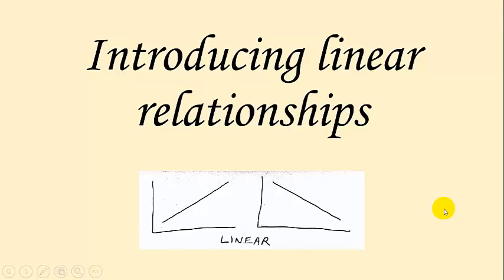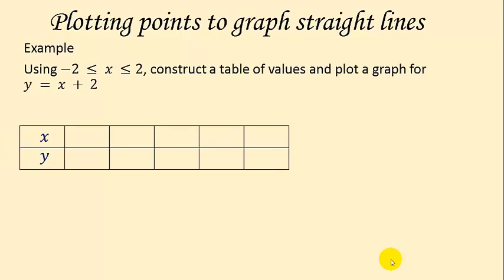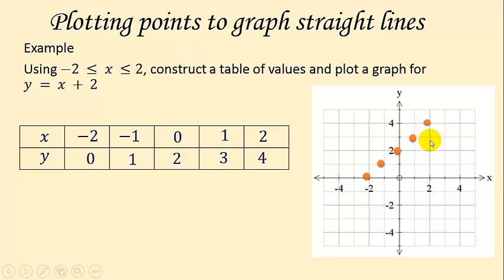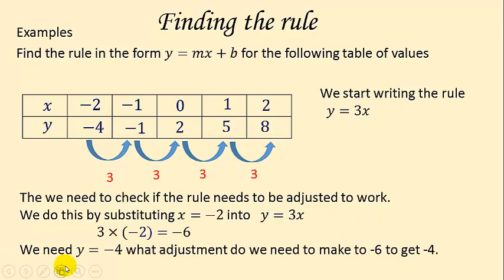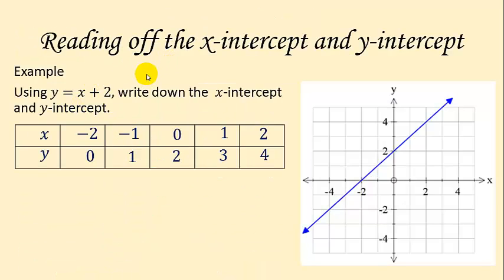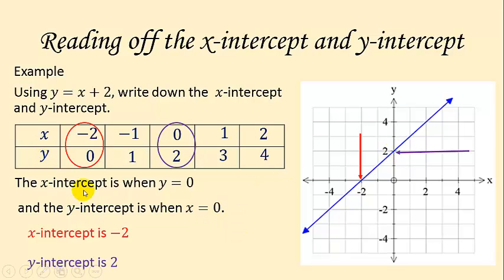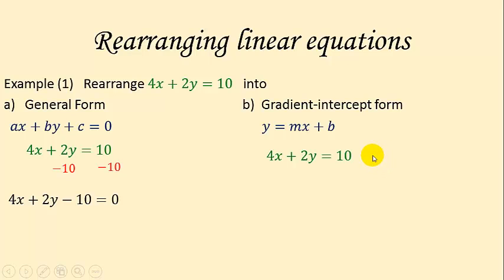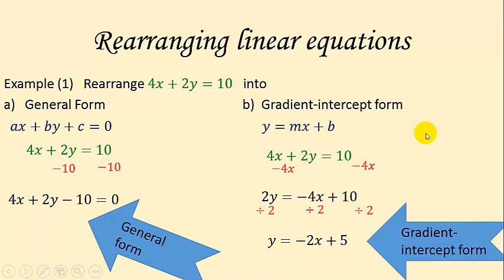Introducing linear relationships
Stage 5.3 Year 9 Introduction to linear relationships